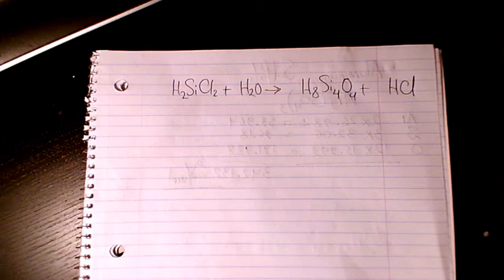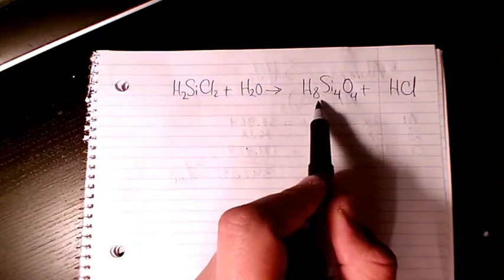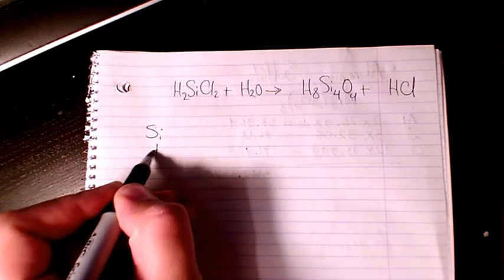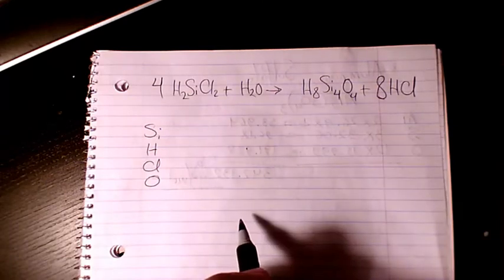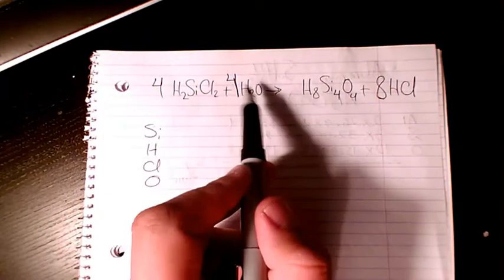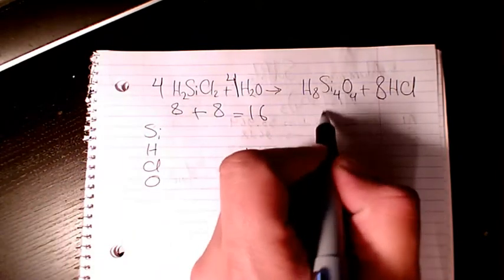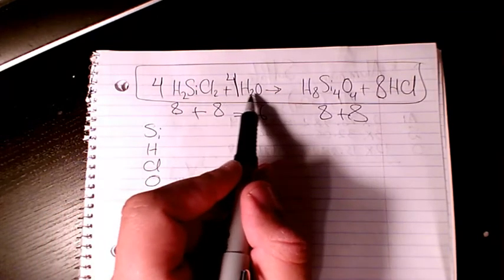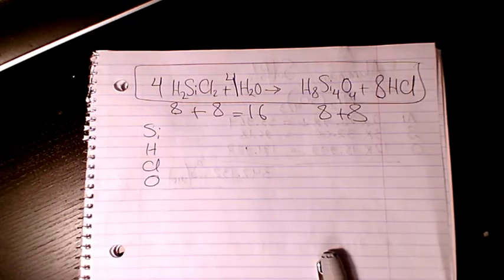How to balance chemical reaction H2SiCl2 and H2O, balancing chemical equation